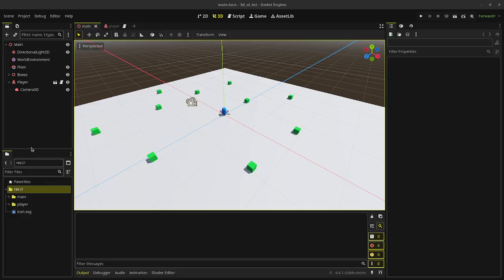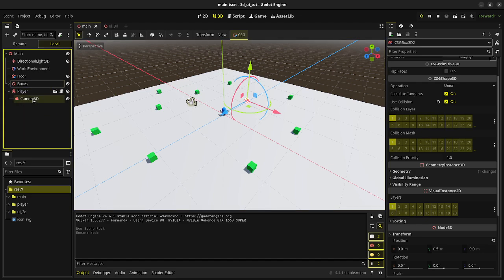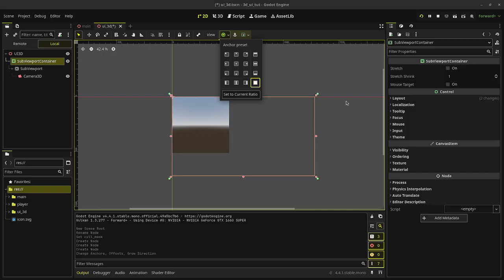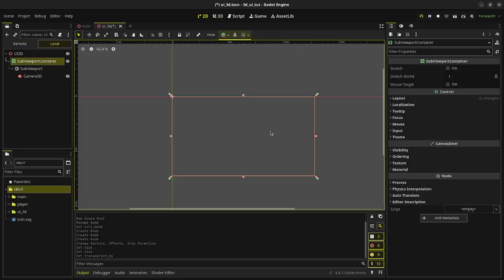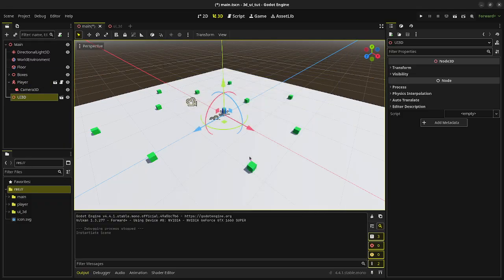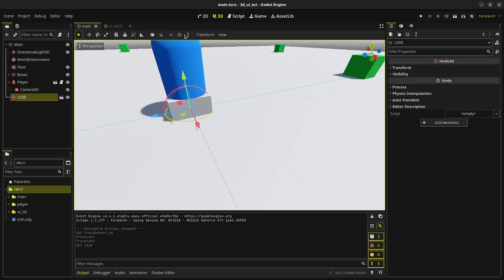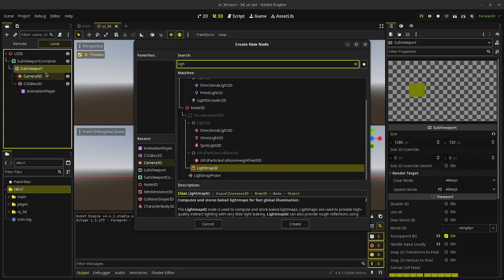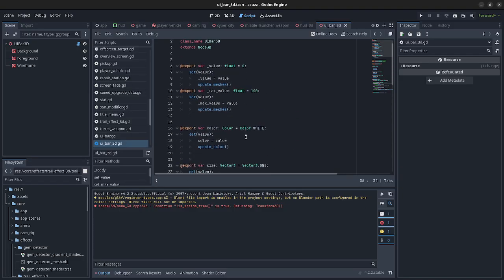Godot 3D UI shtuff